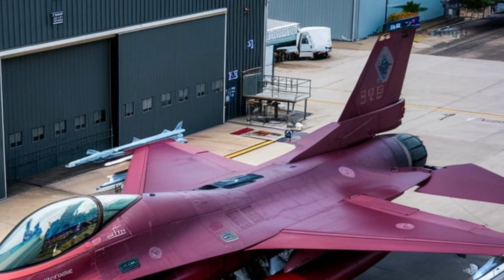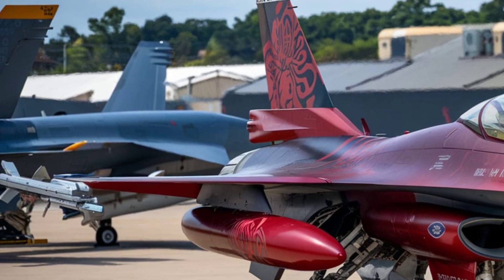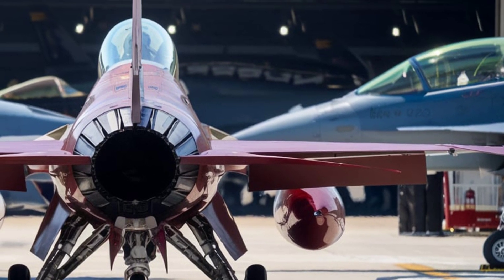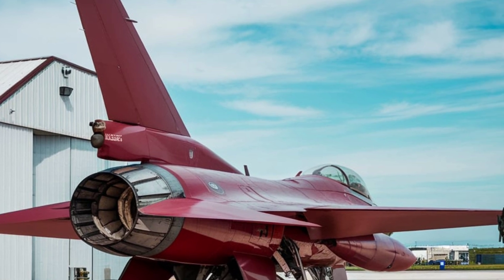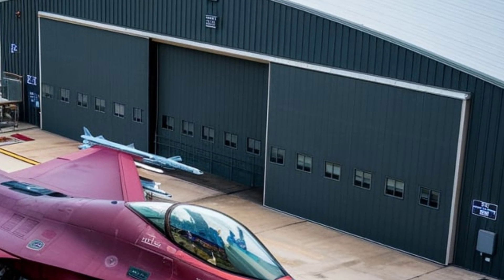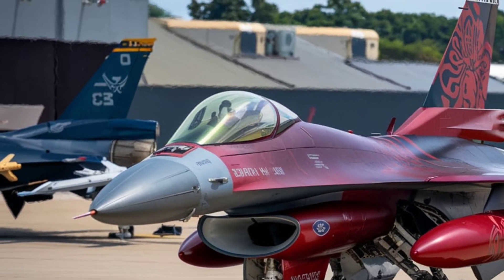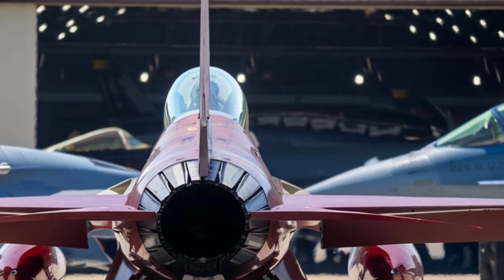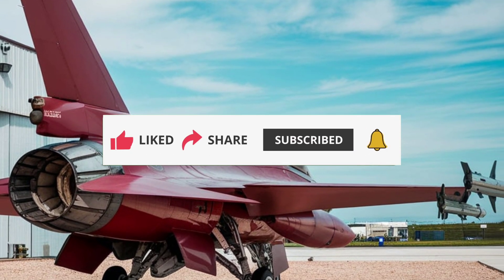The 2026 F-16 (7th Gen) Is So Advanced, It Looks Straight Out of Sci-Fi!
Intro:

🚀 The 2026 F-16 Fighter Jet (7th Generation) Is Here! 🚀

The legendary F-16 has evolved into a 7th-generation war machine, setting a new standard for aerial combat. With hypersonic speeds, advanced stealth technology, AI-powered combat systems, and next-gen fuel efficiency, this fighter jet is truly unstoppable!

🔥 In this video, we take an in-depth look at:
✅ The INSANE performance of the 2026 F-16
✅ The stealthy, futuristic exterior design
✅ Unmatched fuel efficiency and hybrid technology
✅ Cutting-edge AI & hypersonic weapon systems

This is the fighter jet that will dominate the skies for years to come! Don't miss this exclusive first look at the most advanced F-16 ever built!

Top 10 Cover Titles:

1. "The 2026 F-16 (7th Gen) Is Here – A Fighter Jet Like NEVER Before!"

2. "This 7th Gen F-16 Fighter Jet Is So Advanced, It Feels Like Sci-Fi!"

3. "Unbelievable! The 2026 F-16 Is the Most Powerful Fighter Ever!"

4. "Stealth, AI & Hypersonic Speed! The 2026 F-16 Will SHOCK You!"

5. "How the 2026 F-16 (7th Gen) Is Redefining Aerial Warfare!"

6. "2026 F-16 First Look – The Future of Fighter Jets Is HERE!"

7. "INSANE Speed & Power – The 2026 F-16 Fighter Jet Exposed!"

8. "Next-Level Technology! The 2026 F-16 Fighter Jet Is a BEAST!"

9. "The Future of Air Combat? The 2026 F-16 (7th Gen) Explained!"

10. "Why Every Military Wants the 2026 F-16 – It’s a Game-Changer!"